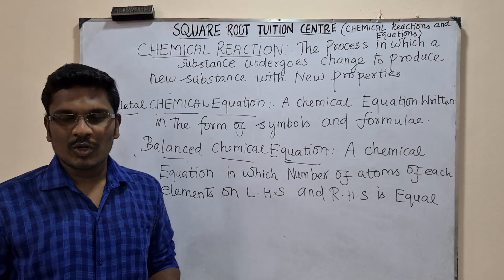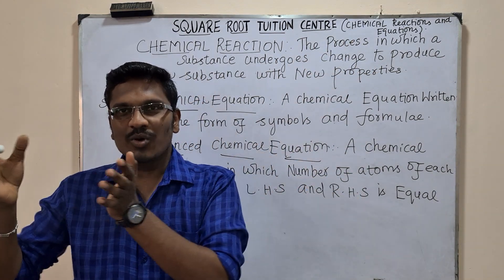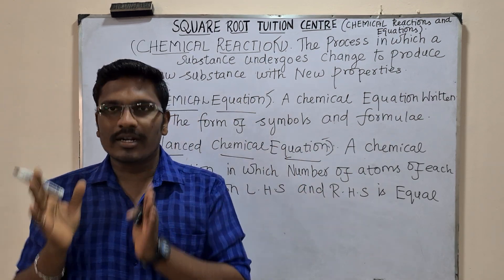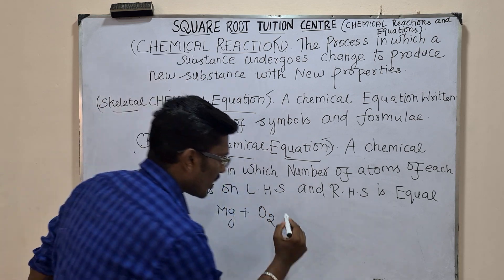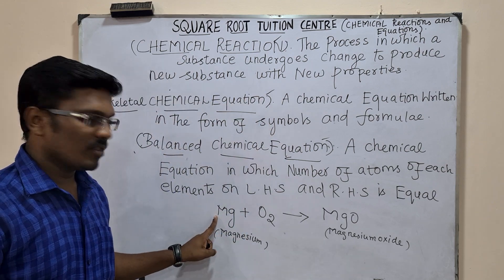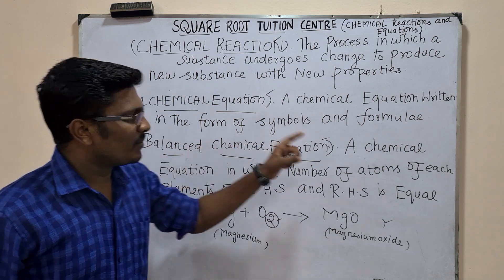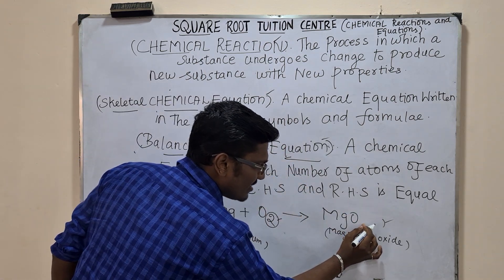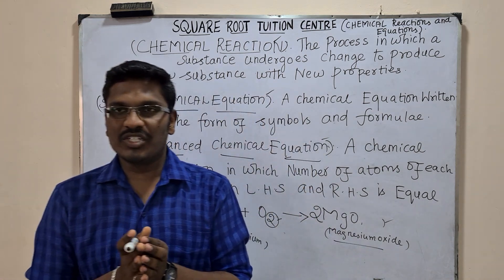Chemical reactions and equations part 1 cbse 10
Tamil version